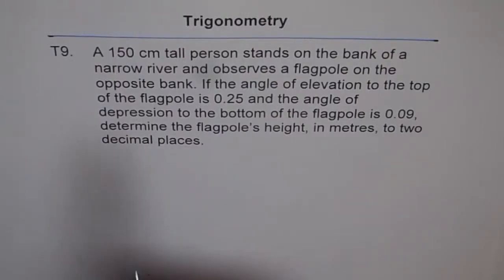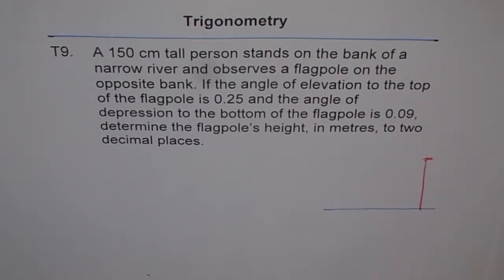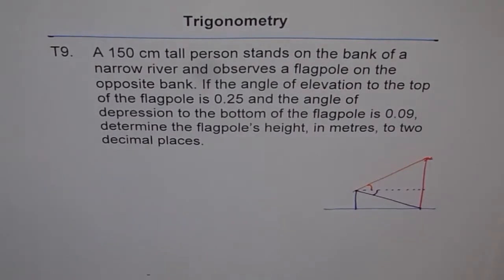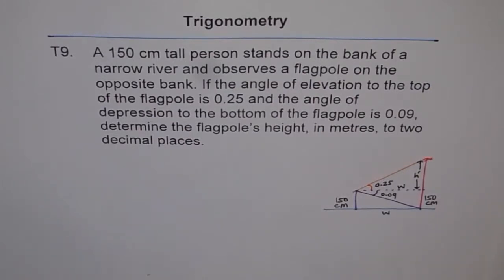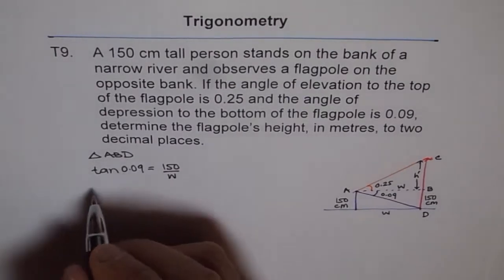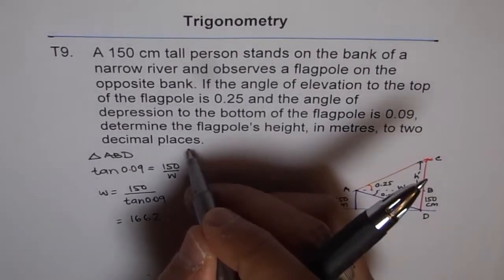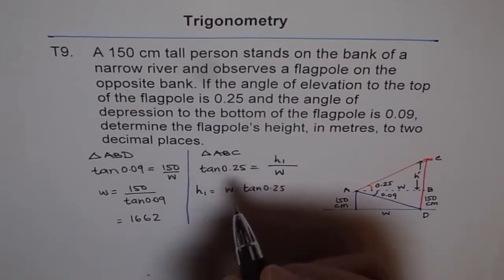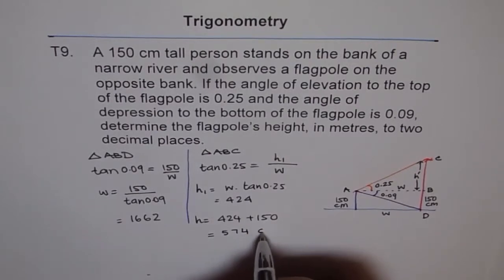Height of Flag Radian Angles T9